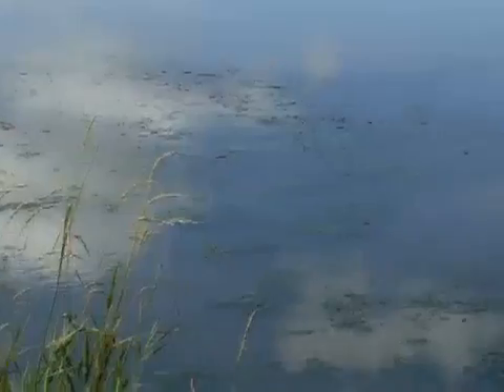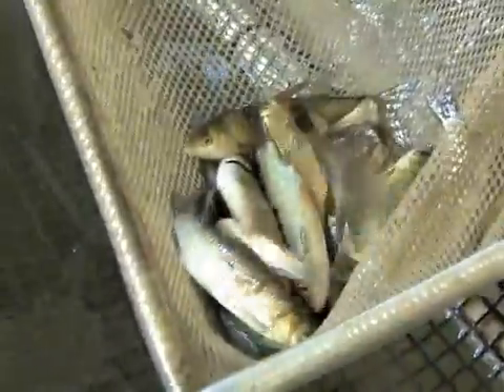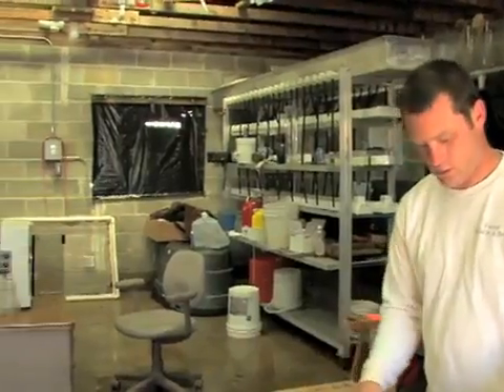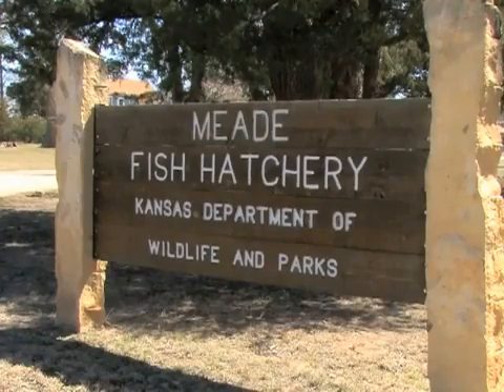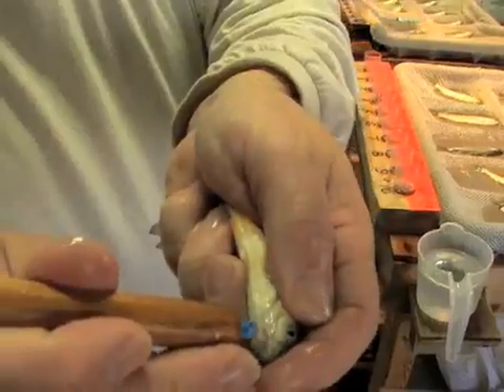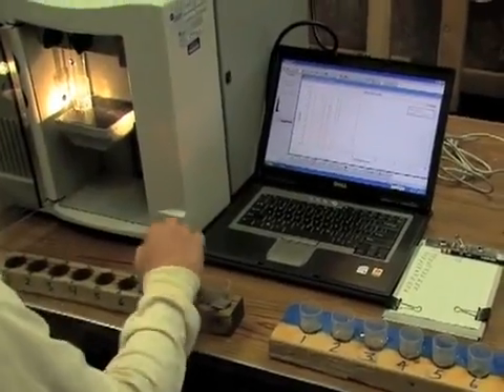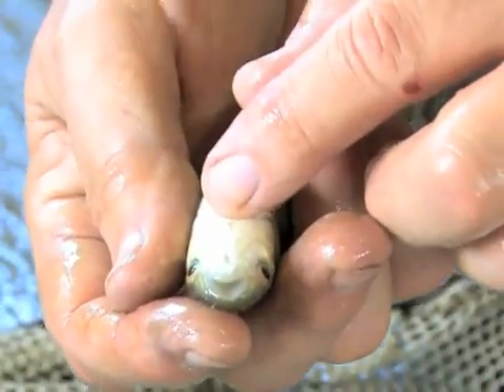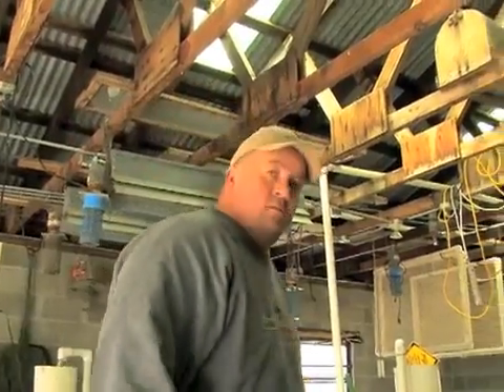ikan koan triploid YouTube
Berikut adalah proses dari triploidisasi ikan koan (Ctenopharyngodon Idella) yang menghasilkan ikan koan steril untuk membantu mengurangi adanya dampak pendangkalan air di waduk.